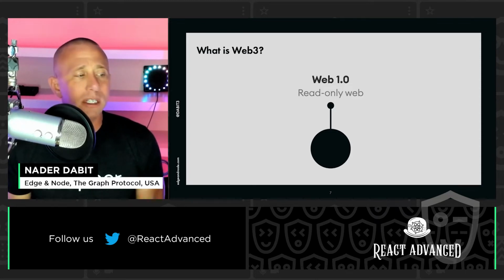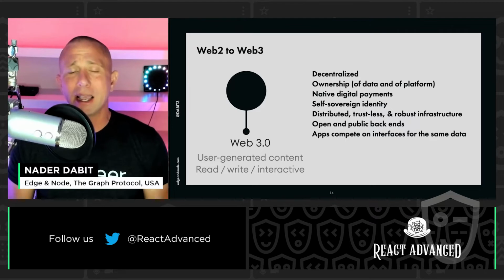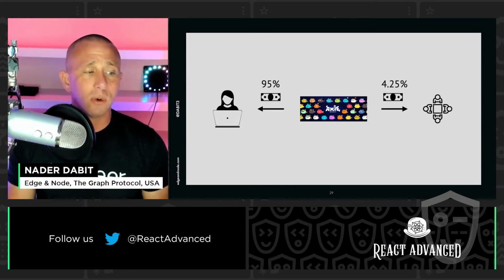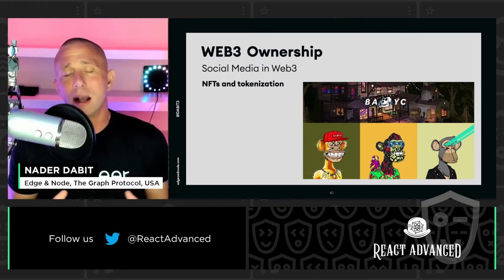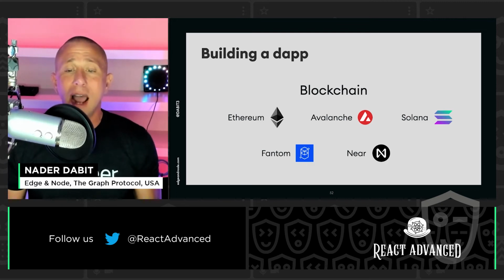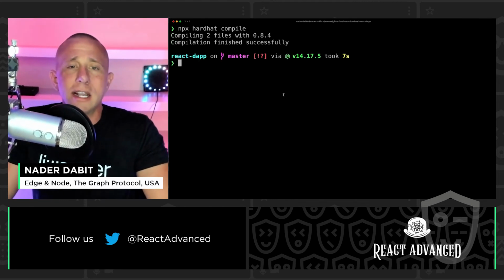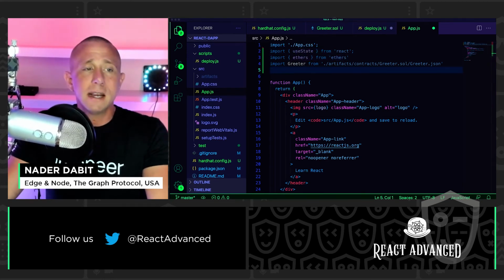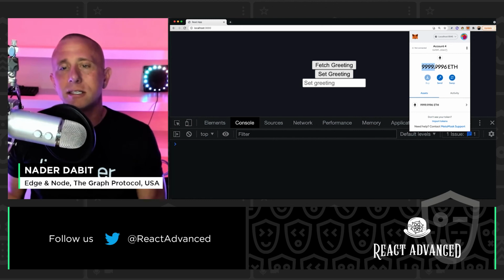Building Dapps with React – Nader Dabit, React Advanced 2021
Talk: Building Dapps with React
Decentralized apps (dApps) are continuing to gain momentum in the industry. These developers are also now some of the highest paid in the entire trade. Building decentralized apps is a paradigm shift that requires a different way of thinking than apps built with traditional centralized infrastructure, tooling, and services – taking into consideration things like game theory, decentralized serverless infrastructure, and cryptoeconomics. As a React developer, I initially had a hard time understanding this entirely new (to me) ecosystem, how everything fit together, and the mental model needed to understand and be a productive full stack developer in this space (and why I would consider it in the first place). In this talk, I'll give a comprehensive overview of the space, how you can get started building these types of applications, and the entire tech stack broken apart then put back together to show how everything works.